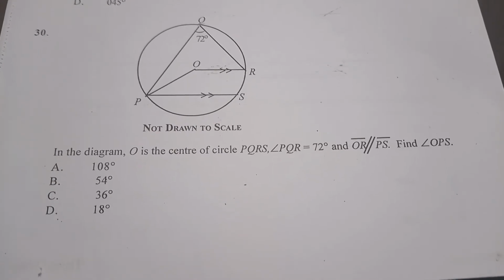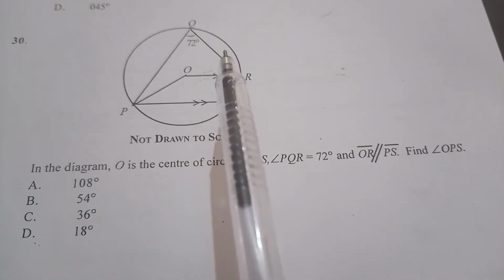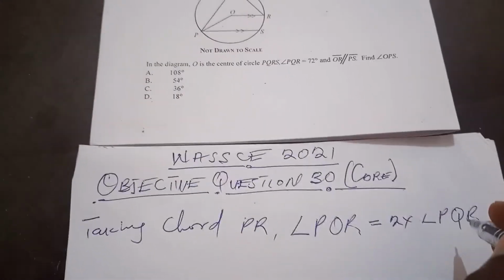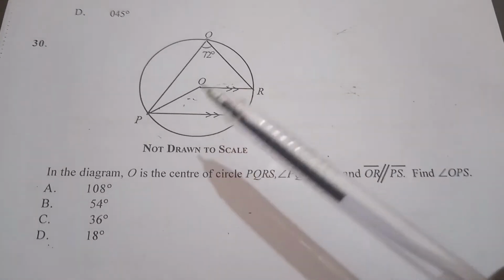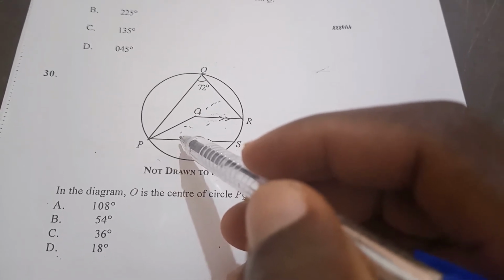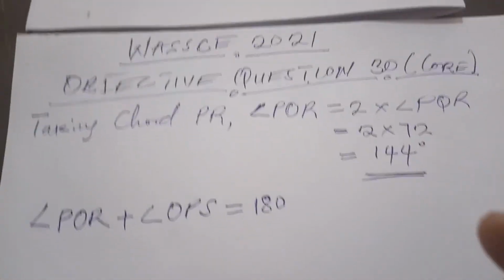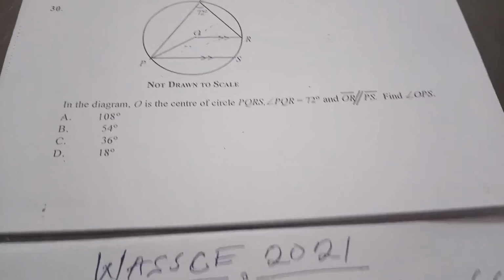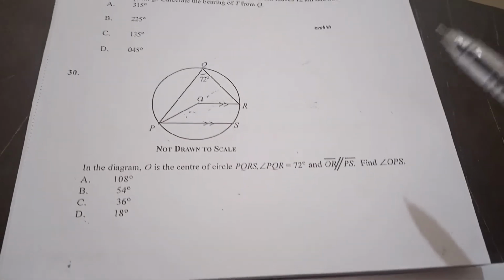WASSCE Question - (General Mathematics)